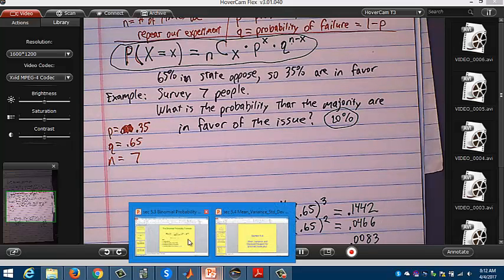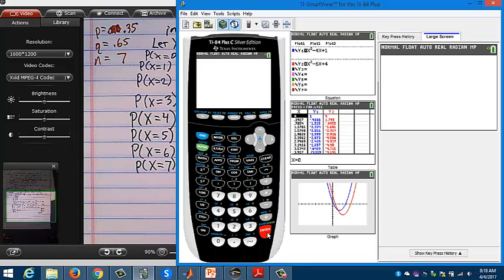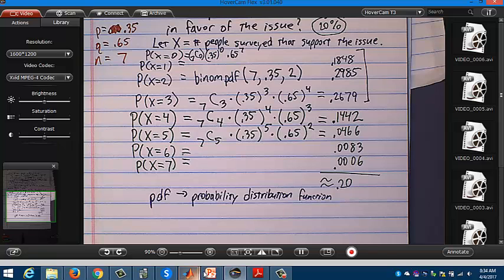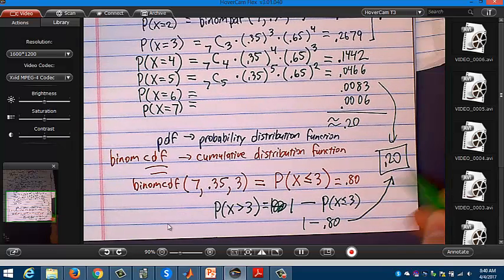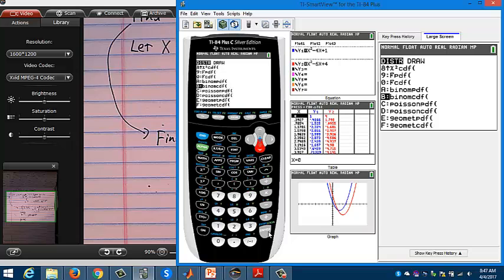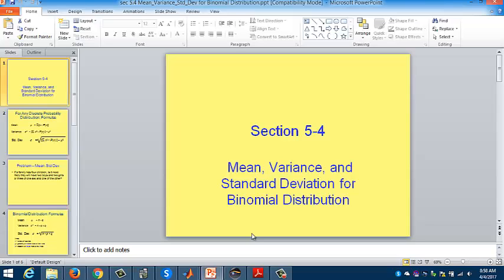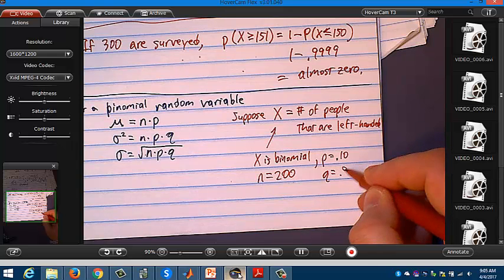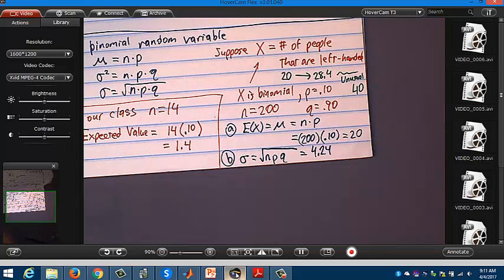Section 5 3 5 4 Binomial